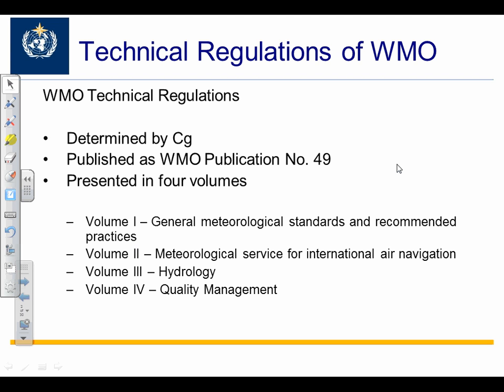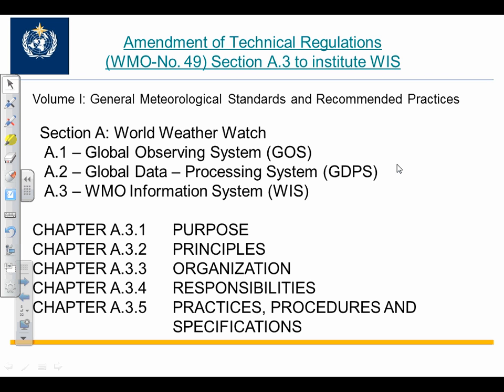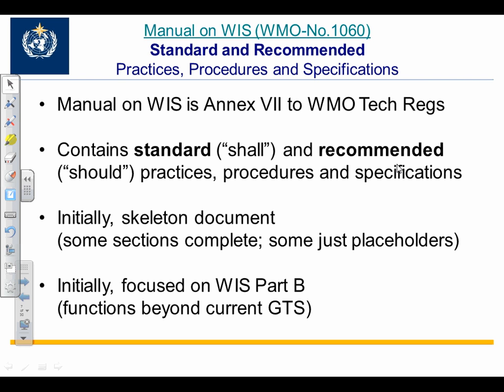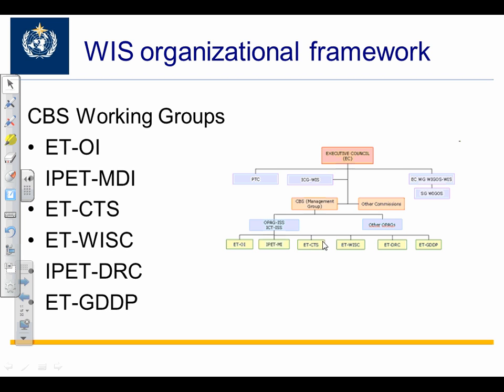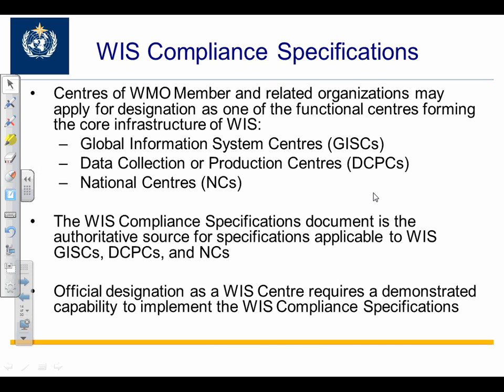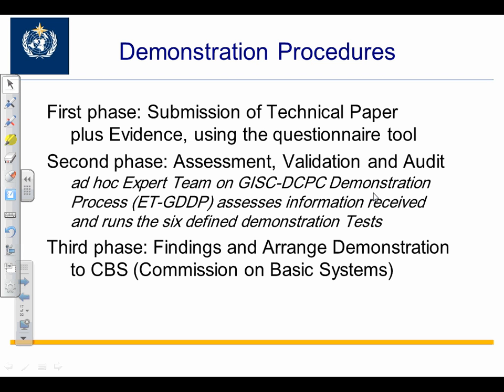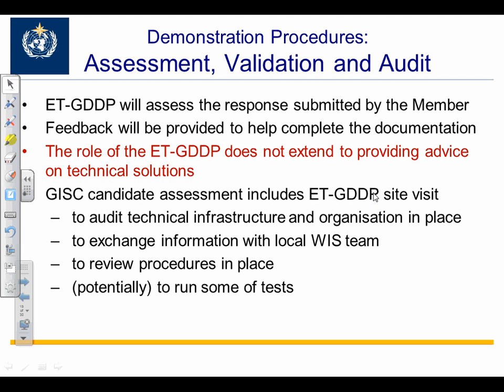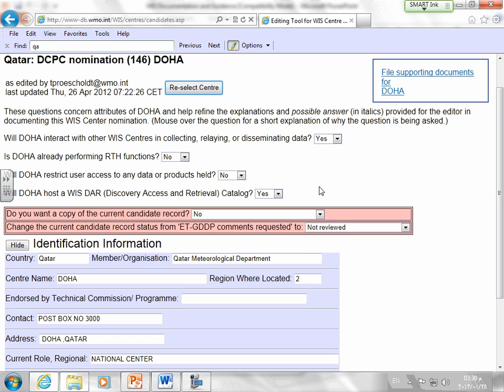WIS Workshop Day 3-Lecture 4